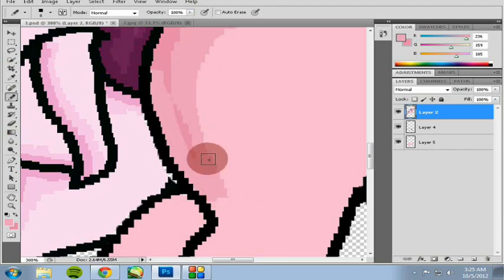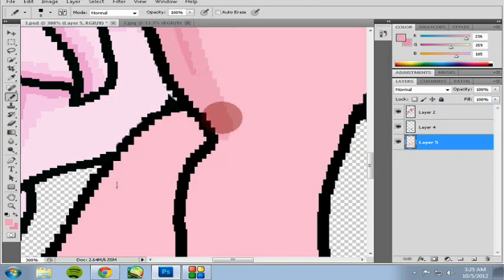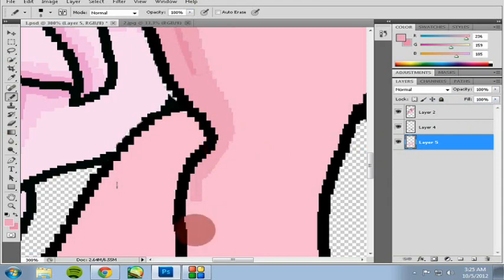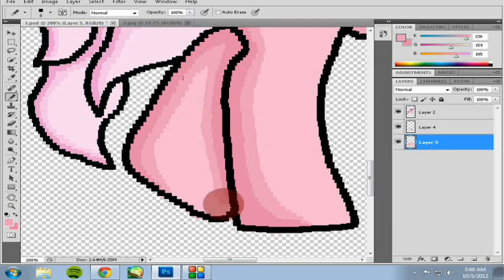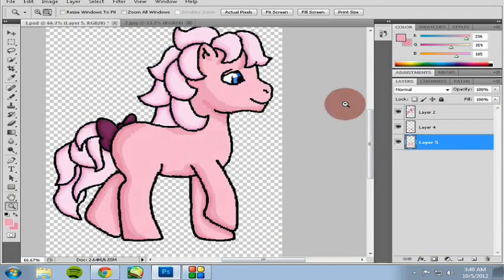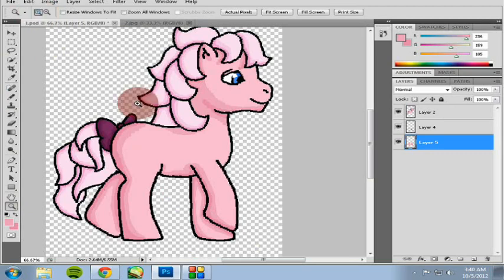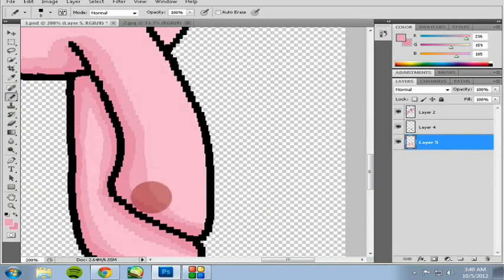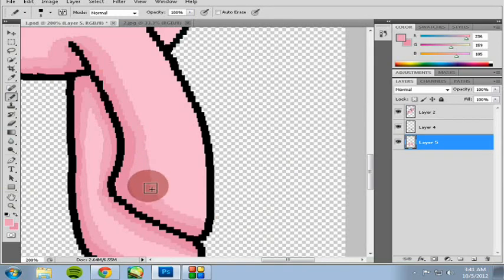Painting a Pixel Pony in Real Time Part 2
Working on a request for a pixilated, G1 style Pinkie Pie. This is all in real time, so I had to split the 40 minute long recording into 2 separate videos.